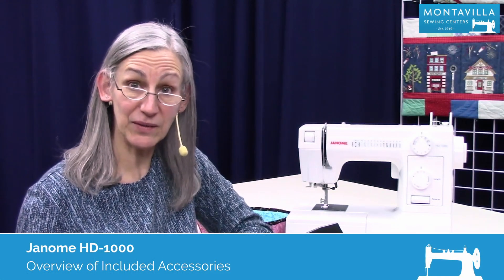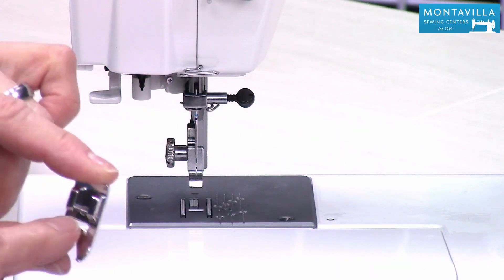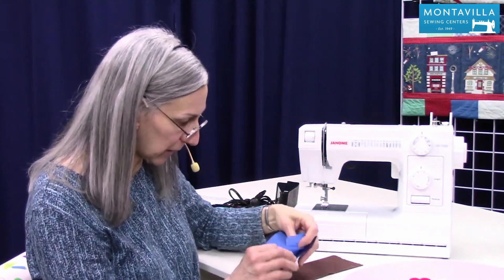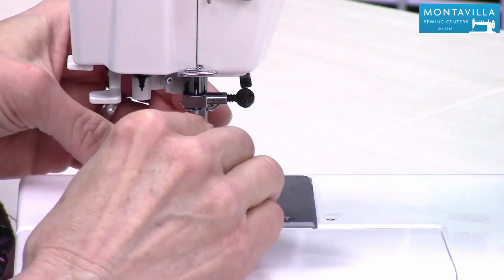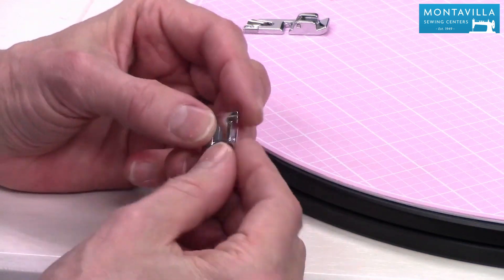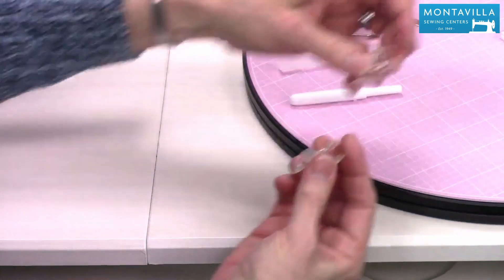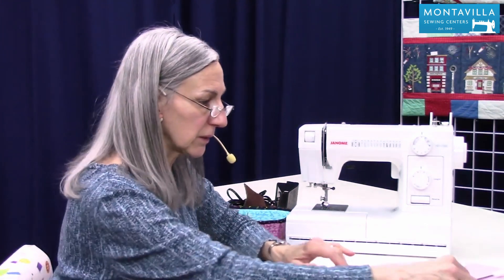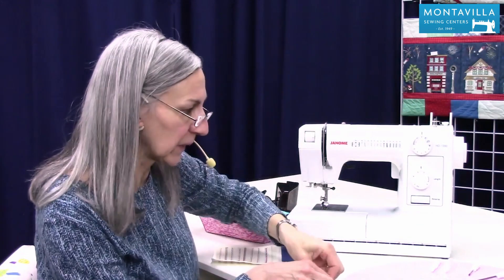Janome HD-1000 Tutorial - Overview of Included Accessories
Overview of the accessories included with the Janome HD-1000 sewing machine.